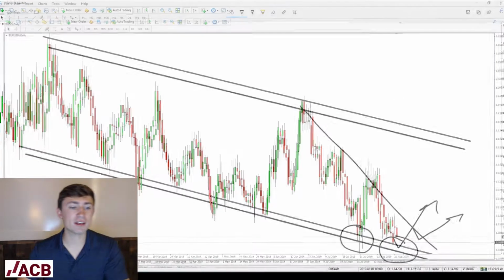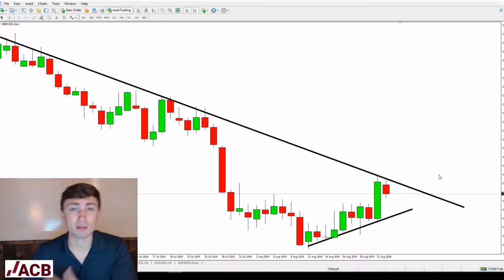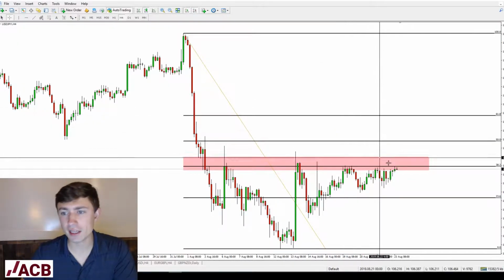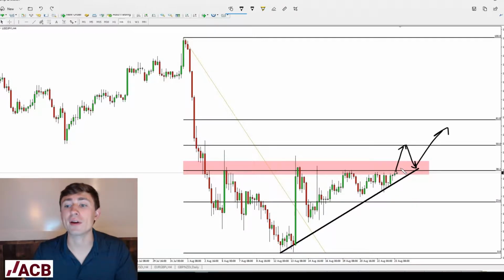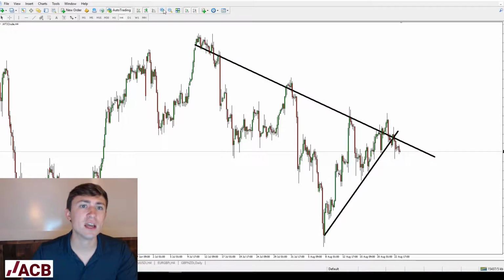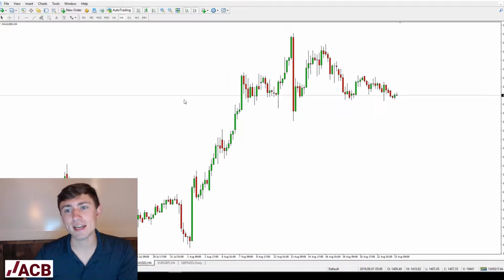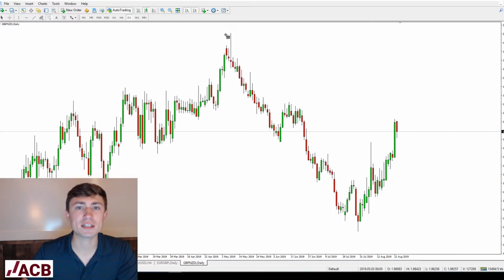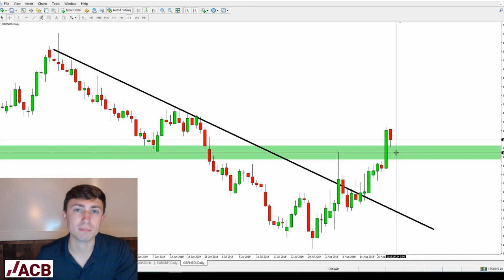Friday market update. ACB ANALYTICS – 23rd August 2019